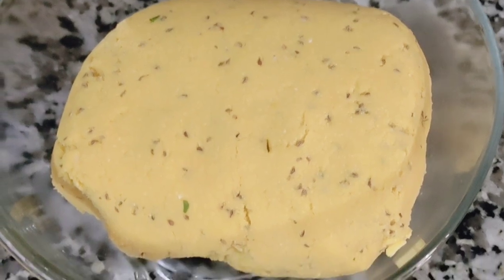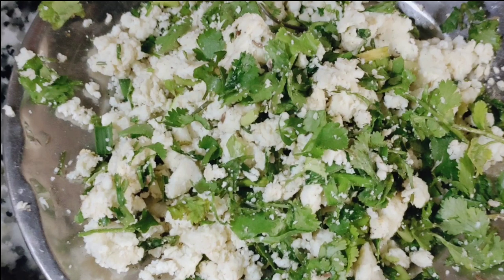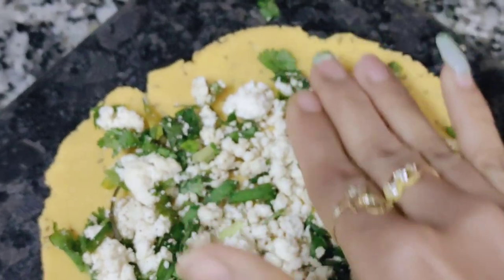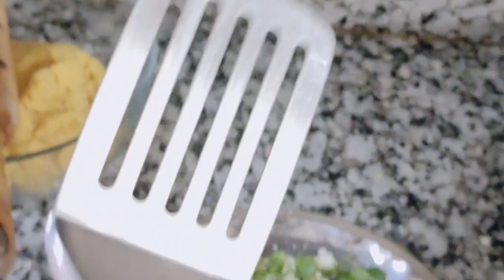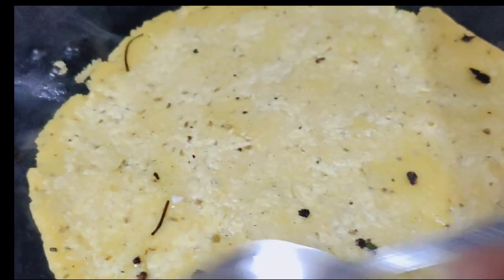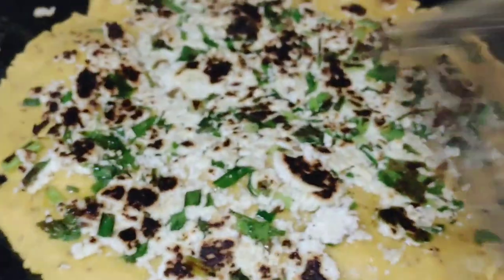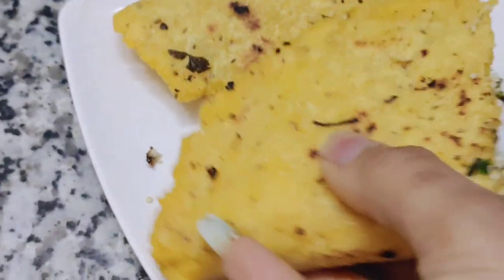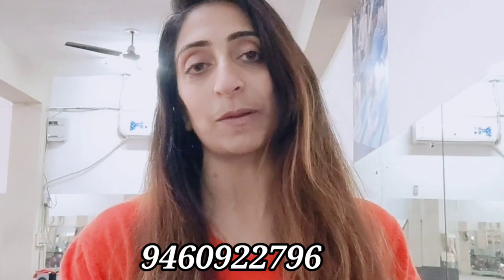Fast weight loss makki ki roti |Loose 10 kgs fast|Maine is recipe se 42 kg w8 loss kiya|Must try